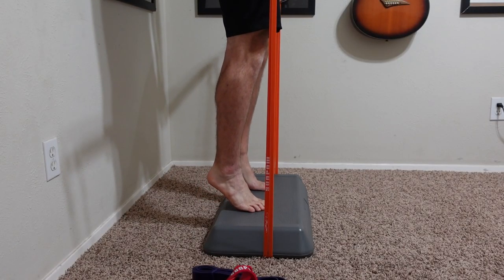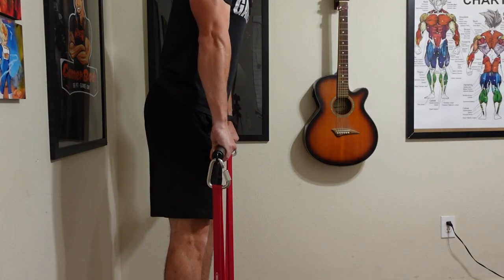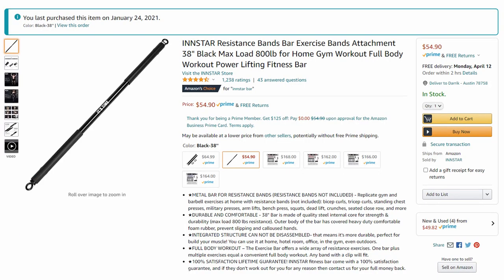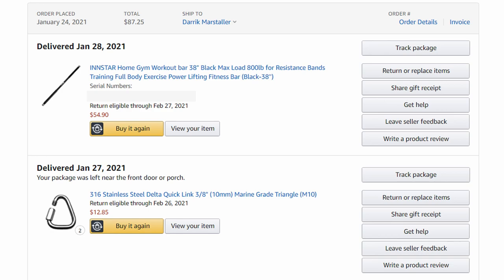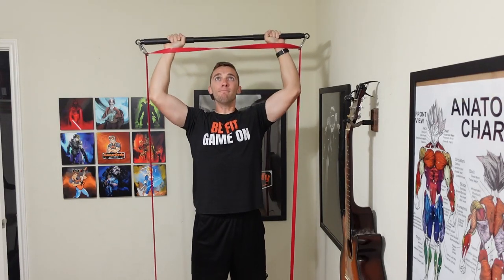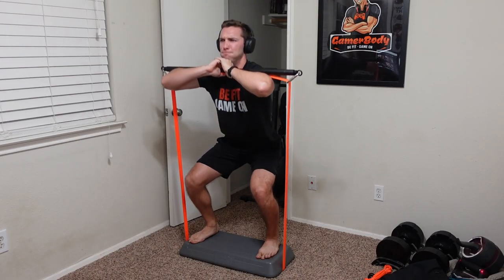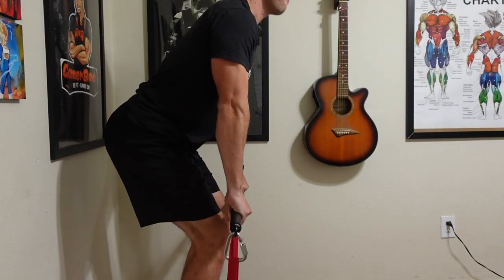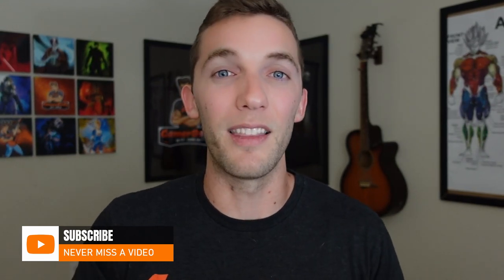INNSTAR Resistance Bands Bar Review - 30 Days - Easy Way to Build Muscle at Home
► INNSTAR Bar
► SunPow Resistance Bands
► UnderSun Resistance Bands
► The Step

This has been one of the biggest surprises when it comes to building my home gym. I had seen the X3 bar and decided to try and make my own as the current one is over $500! This bar costs far less with the bands and platform, and can achieve the same results.

Take a look and see how the INNSTAR resistance bands bar performed after the first 30 days. I am very excited to keep testing and see how things go. It has quickly made its way into my regular workout programming alongside my loop resistance bands and platform. Be fit, game on!

TIMESTAMPS:
0:00 Intro
0:46 How it Works
2:11 Purchase Details
3:40 What I would change
5:36 Final Thoughts
6:57 Outro